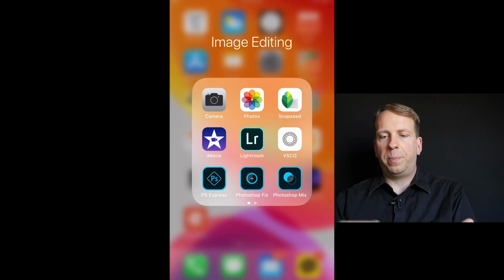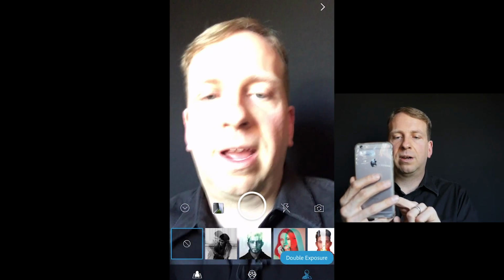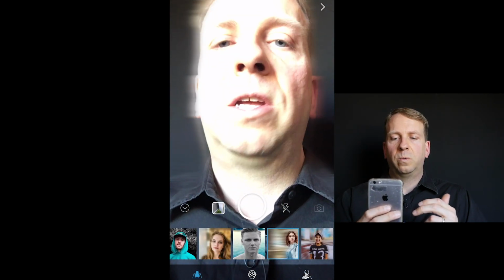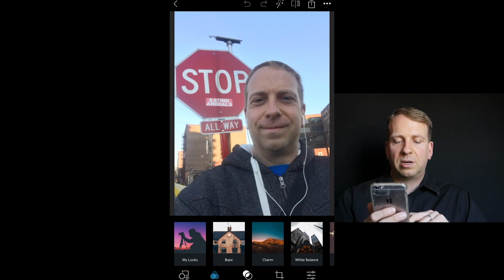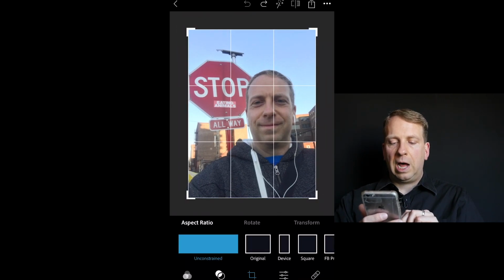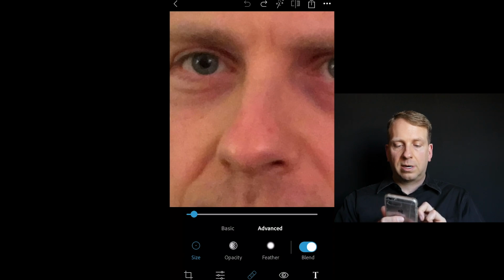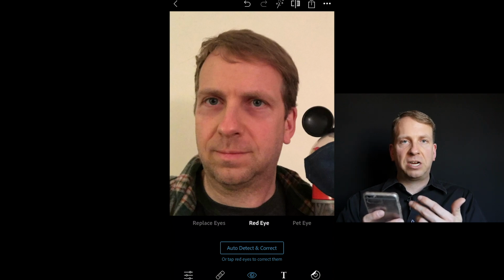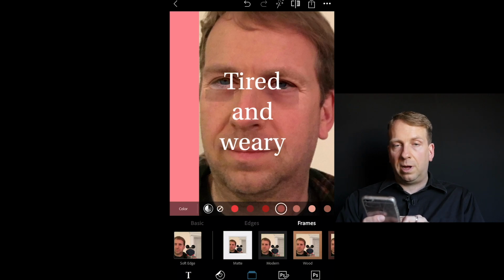Adobe Photoshop Express - Tutorial Pt. 1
First in my tutorial series, this one is LOOOOOOOONG. It breaks all my rules for creating short and interesting content. I will attempt to make them shorter in the future. If you watched until the end, you are truly a loyal fan!